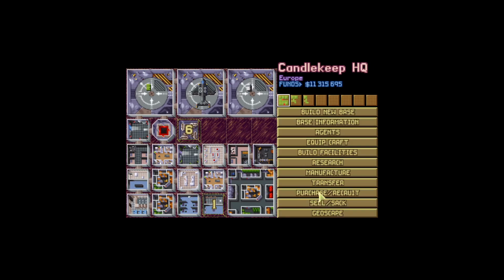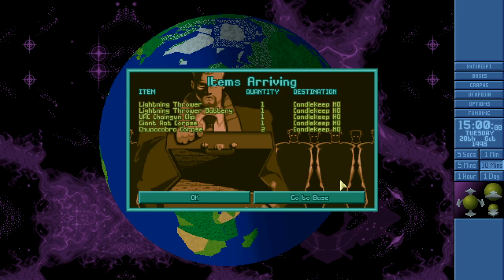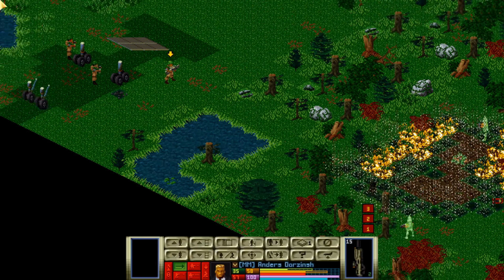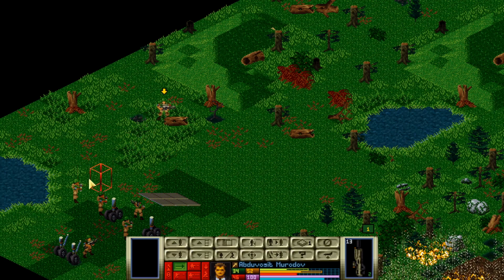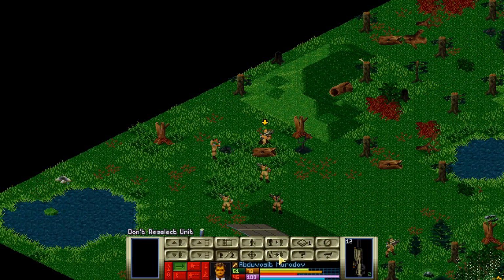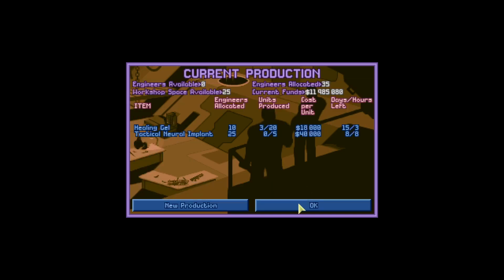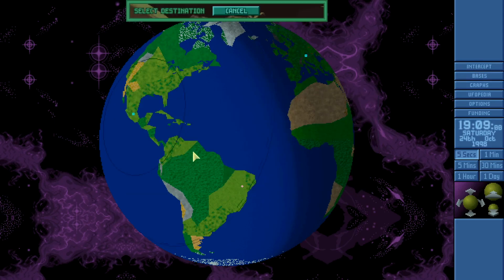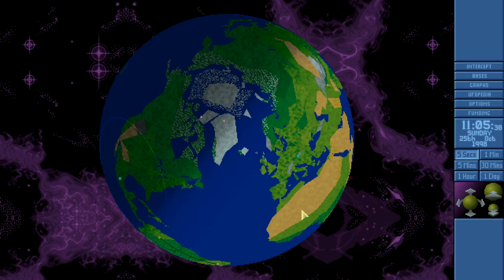Let's Play XCOM Files. Part 42. A grenade launcher.